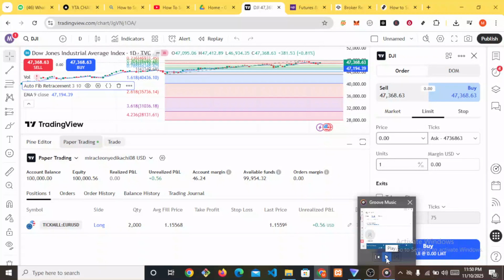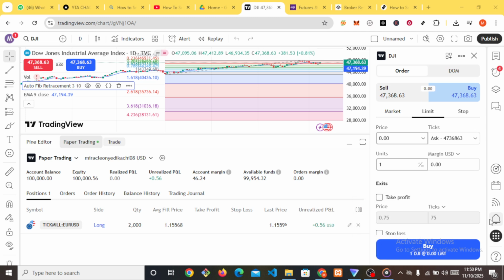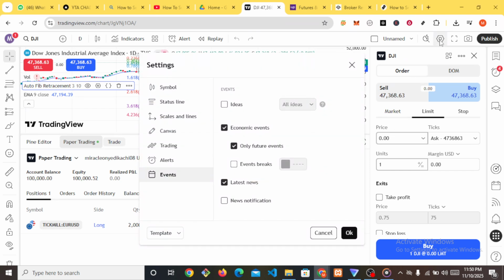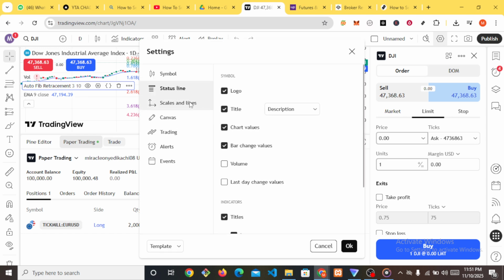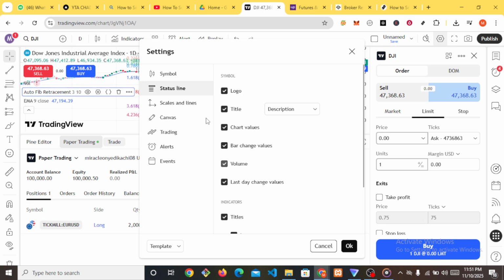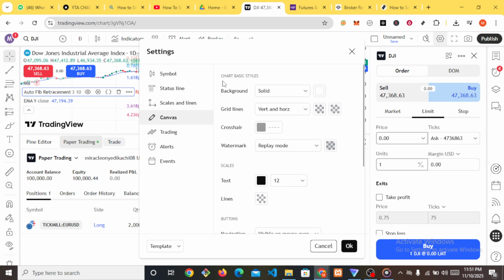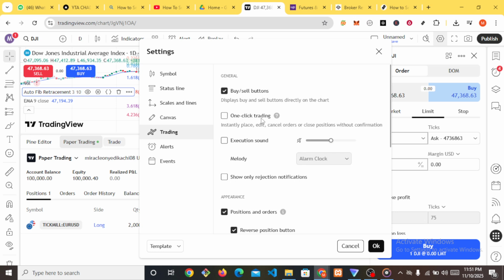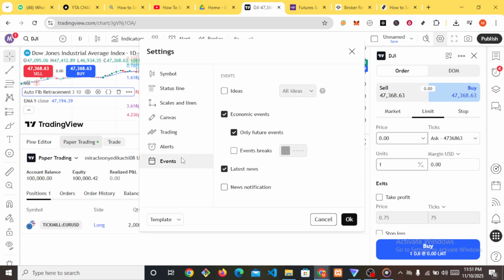How to Setup your TradingView Chart Settings/Colors[Quick Guides]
How to Setup your TradingView Chart Settings/Colors